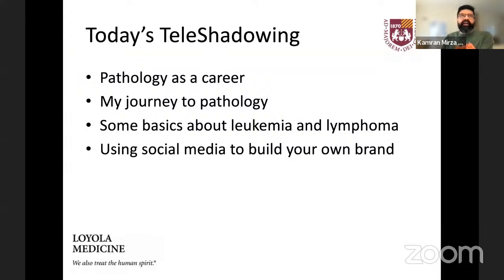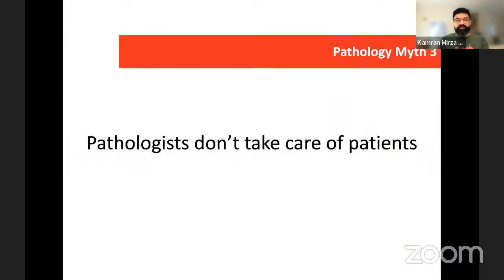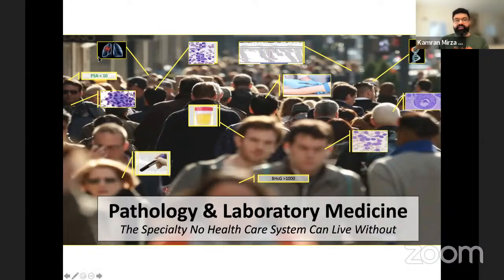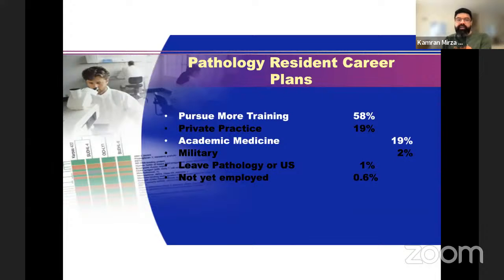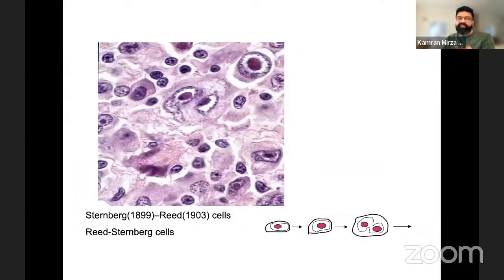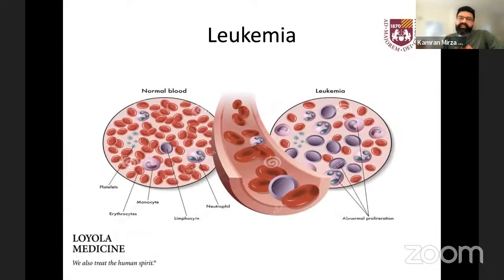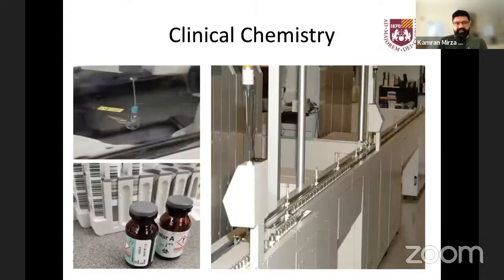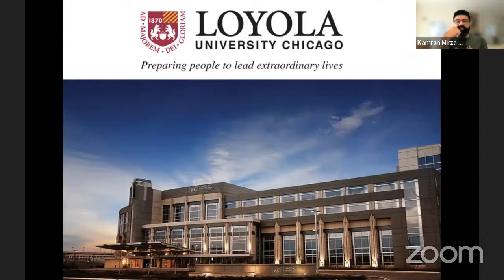TeleShadowing - Dr. Mirza, MD, PhD | Pathology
This week, we’ll be TeleShadowing Dr. Mirza, MD, PhD. 🩺📚